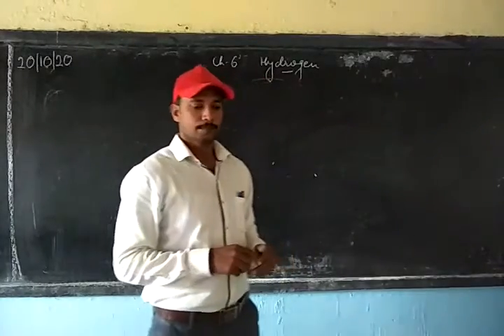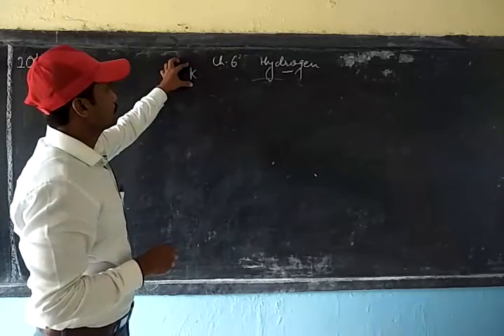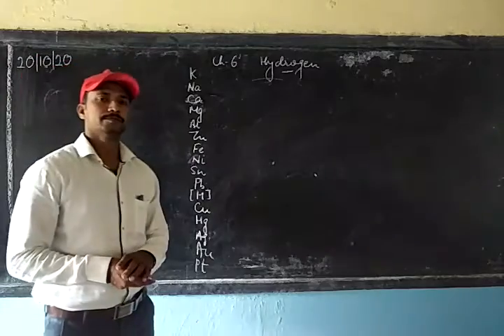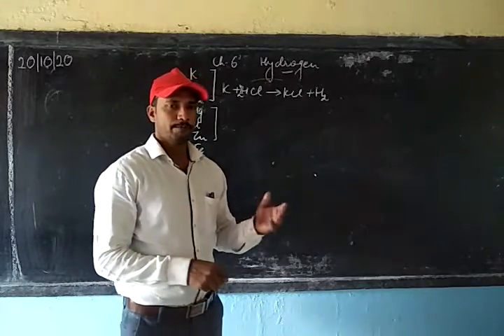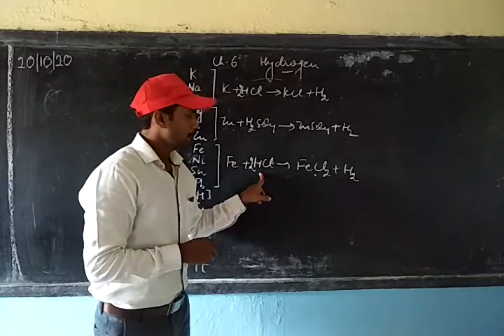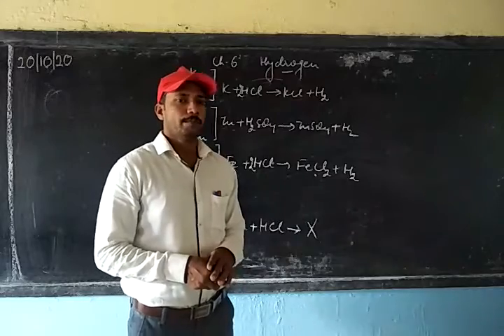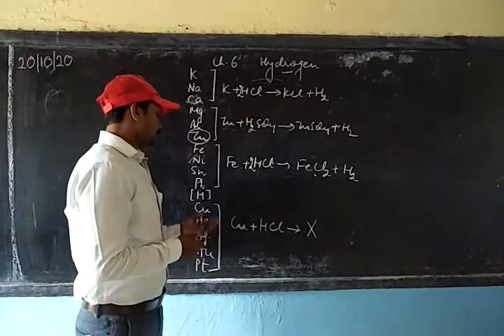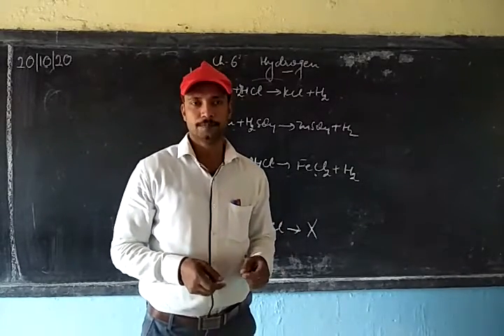20.10.20, Class 8, Ch 6, Hydrogen (Reaction of metals with acid)